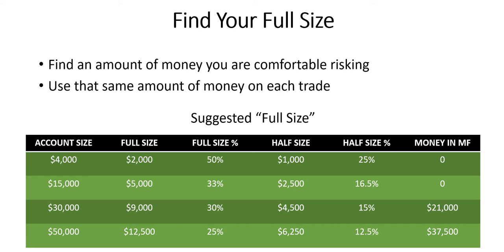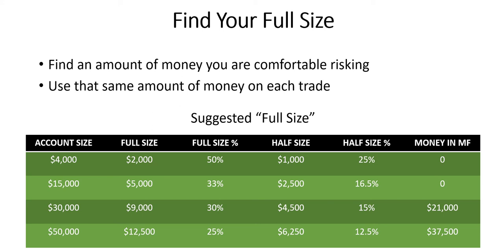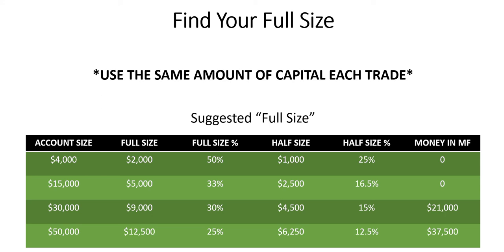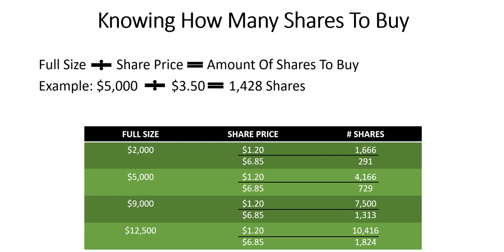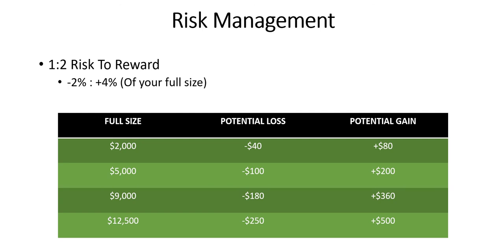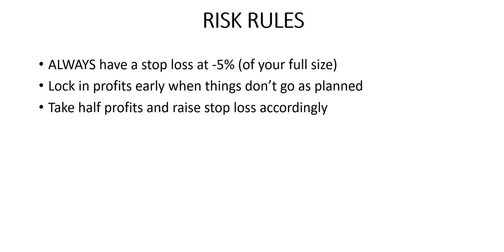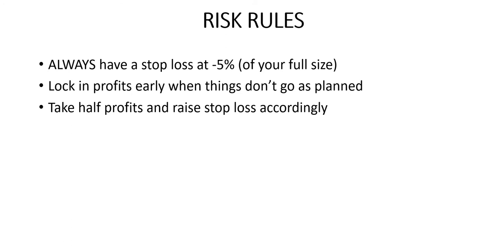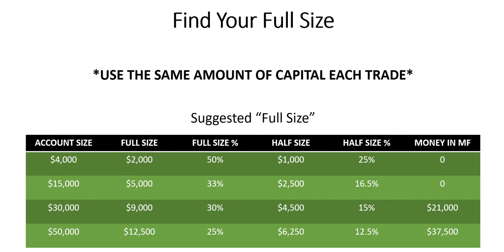Risk Management in Day Trading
Learn how to easily manage risk when day trading using ThinkorSwim bracket orders. If you are a beginner, this video provides basic trading tips/tricks to get started. Having brackets are imperative for your day trading setup, especially when trading penny stocks or OTCs.

Want personal mentoring from trading professionals? for one-on-one mentoring, live alert services, and daily voice channel trade walkthroughs.